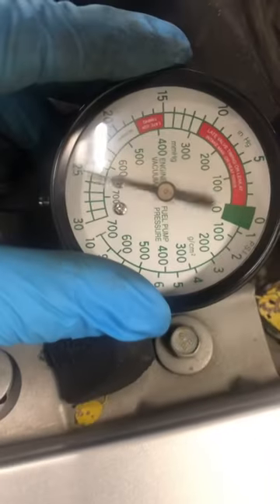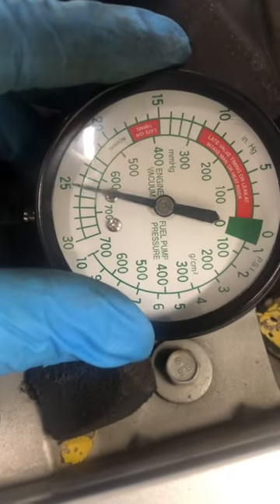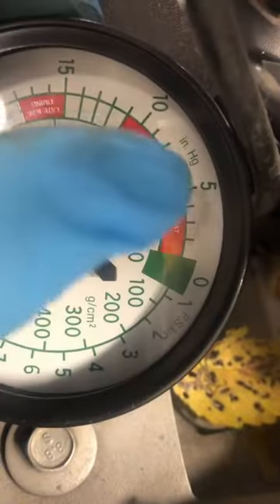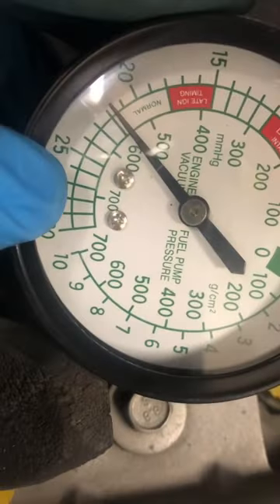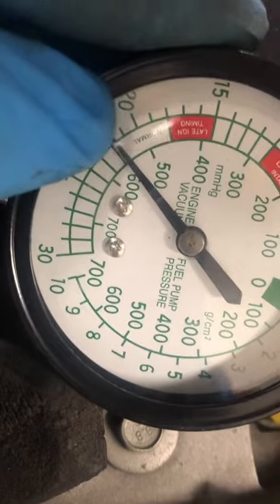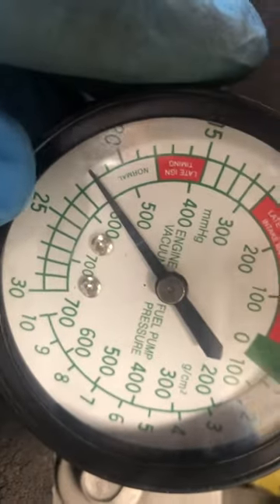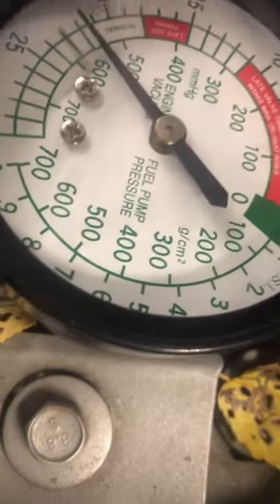test . howto use a vacuum gauge to measure vacuum snap acceleration! PT2